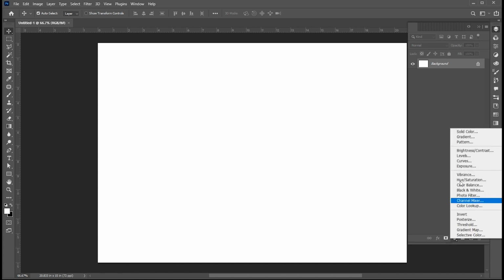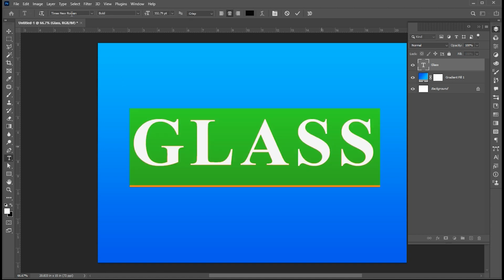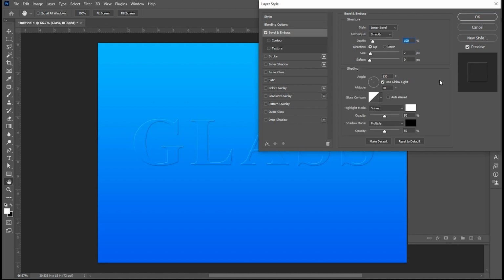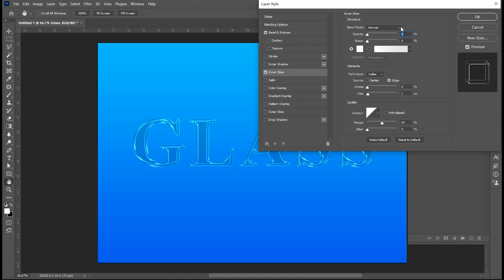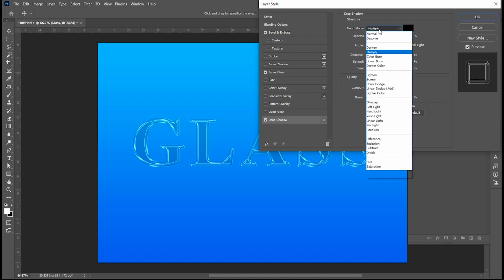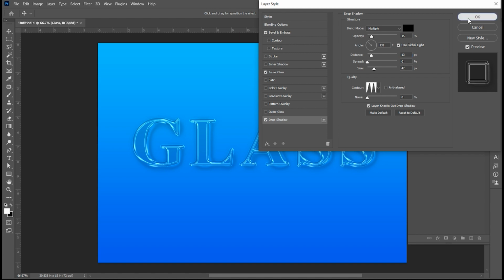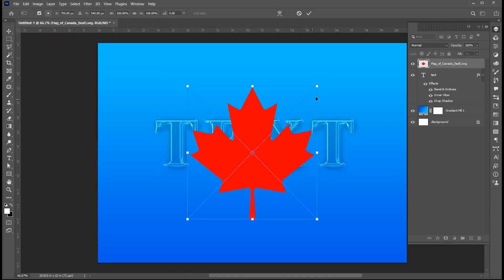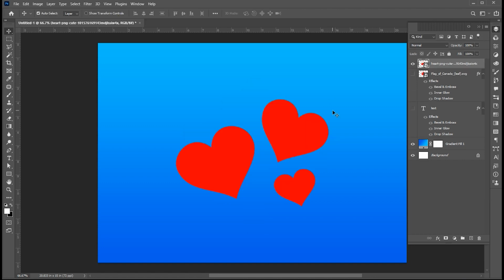Realistic Glass Effect | Glass Text Effect | Transparent Effect | Adobe Photoshop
Hi everyone,

In this tutorial, I will teach you How To Create this type of Glass Text Effect | Realistic Glass Effect | Transparent Effect | Adobe Photoshop

Keep learning..!

Learn Creative